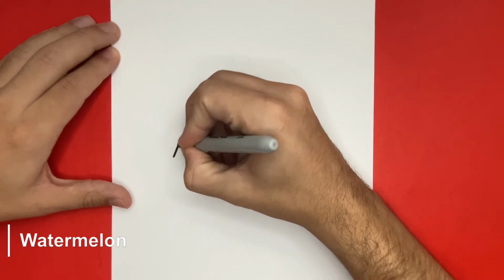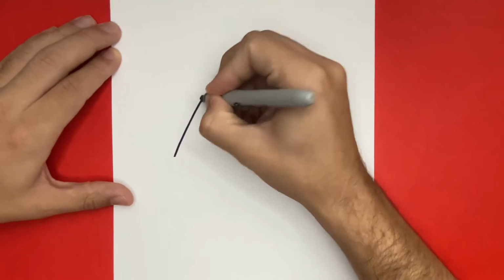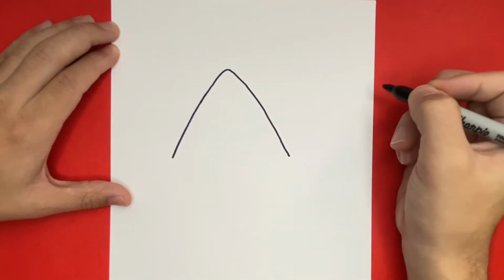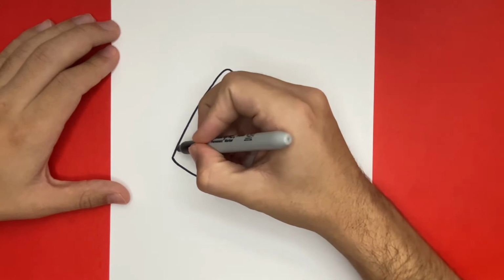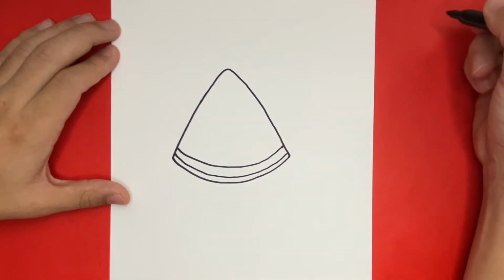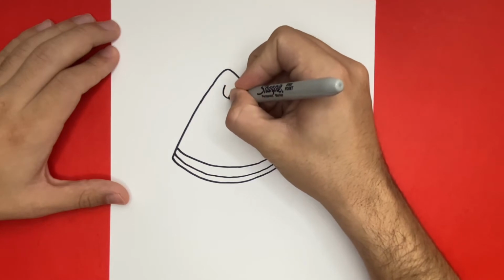How to Draw a Slice of Watermelon Step by Step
Hey everyone! Today we are going to be learning how to a slice of watermelon step by step! I love watermelon and I love to eat in the summer which is why I thought this would be a great drawing for today. What other food drawings would you like to learn how to draw? Let us know, maybe we can draw a whole Watermelon next!

If you enjoyed this video and enjoy watching drawing tutorials then I highly recommend that you consider hitting the subscribe button so that we can keep you up to date on the latest videos!